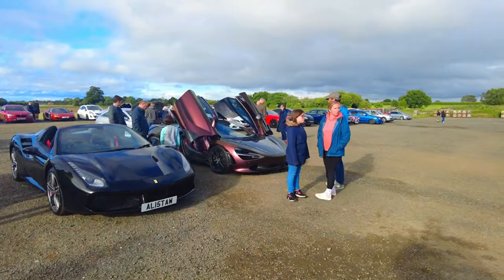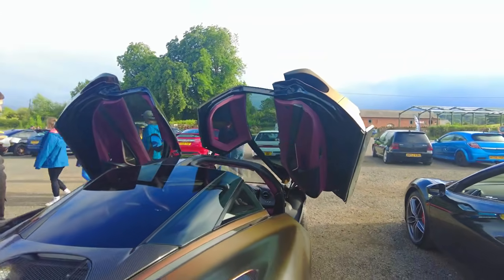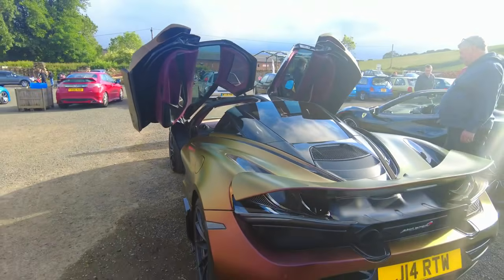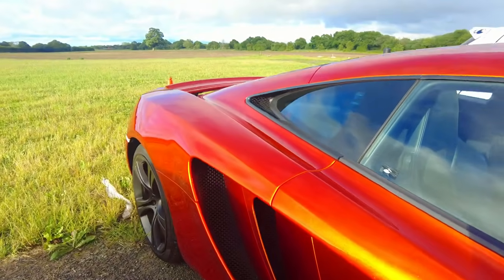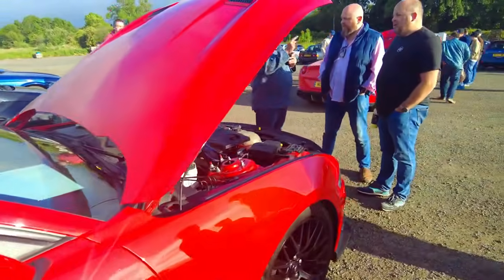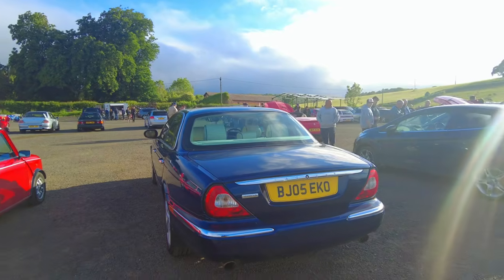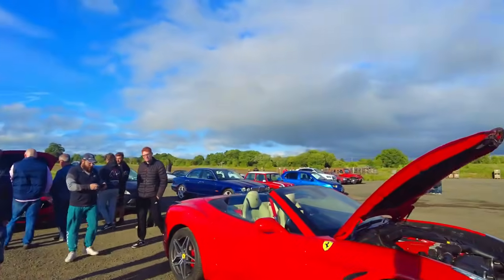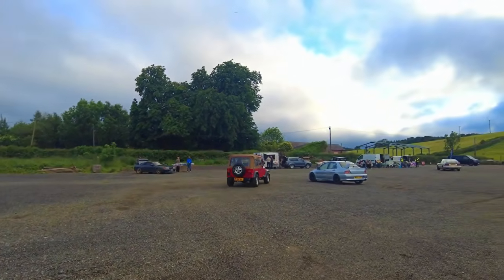I found Andrew Tate's old McLaren at a UK car meet!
Check out this playlist for you to enjoy!

Welcome back to the channel! Today The Broke Petrolhead is back at the legendary Llynclys car meet, and despite the unpredictable British weather, an incredible lineup of cars still turned up. From stunning McLarens and Ferraris to American muscle and classic luxury, this meet had a bit of everything for true petrolheads.

The star of the show? A jaw-dropping McLaren supercar that instantly drew a crowd the moment it arrived, two reasons not only being a stunning car but also because i used to be owed by Andrew tate the cobra world championkick boxer and Internetpersonality. With carbon fibre everywhere, forged wheels, ceramic brakes, and that unmistakable McLaren design, this machine is an absolute engineering masterpiece. Parked nearby was another iconic McLaren — the MP4-12C, the car that helped launch McLaren into the modern supercar era with its carbon fibre tub and Formula 1 inspired engineering.

But the supercars weren’t the only highlights. We also spotted a Ferrari 488 Spider, Ferrari California, a supercharged Ford Mustang 5.0 V8, a classic Jaguar Sovereign, and even a tiny Austin 7 truck conversion cruising through the meet. It’s proof that you never know what you’ll see at a UK car meet — from modern hyper-performance machines to classic British luxury and quirky automotive history.

If you love supercars, car spotting, car meets, V8 engines, and rare automotive finds, you’re definitely in the right place.

🚗 Cars featured in this video:
• McLaren supercar (carbon fibre build)
• McLaren MP4-12C
• Ferrari 488 Spider
• Ferrari California
• Supercharged Ford Mustang 5.0 V8 Coyote
• Jaguar Sovereign
• Austin 7 truck conversion
• Lexus IS stance build